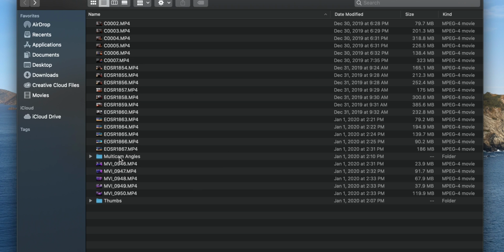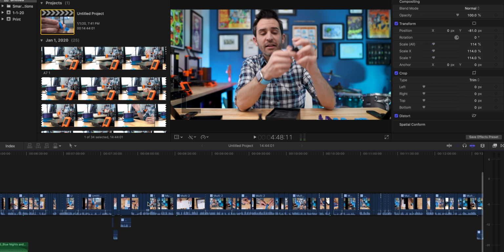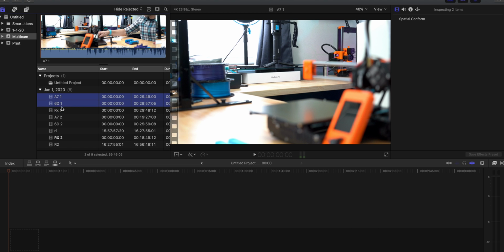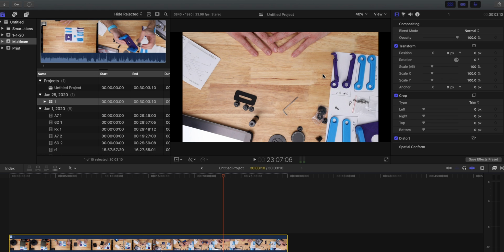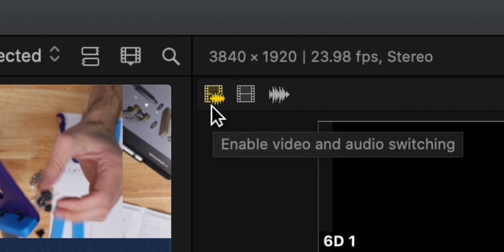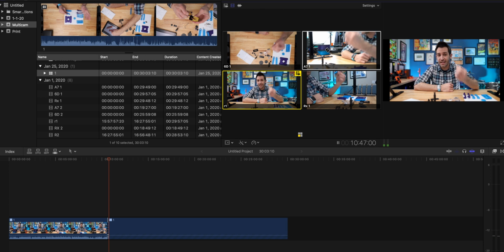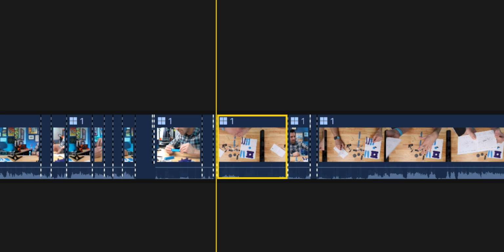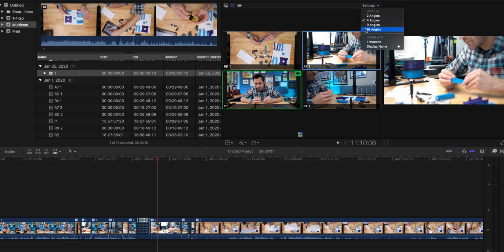Multicam Editing with Final Cut Pro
Filming with more than one camera can sometimes be a necessity. Fortunately Final Cut Pro makes it SUPER easy, and this is a quick and easy overview of basic Multicam editing.

•Time Markers:
0:00 - What is Multicam?
1:39 - Setting Up to Film Multicam
3:38 - Final Cut Pro Setup
7:38 - The Basics of Switching
8:40 - Switching and Editing
10:50 - When to Use Multicam

📼 How to organize your Final Cut Libraries, Events, & Projects!

Episode 162: Multicam Editing with Final Cut Pro